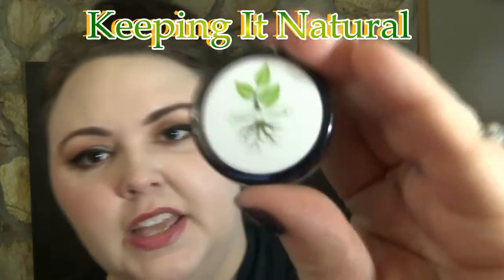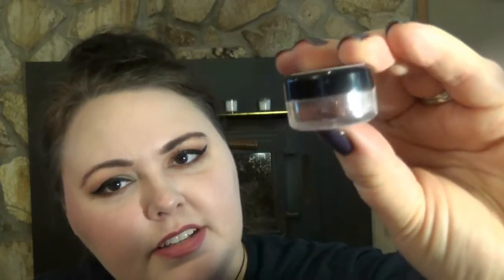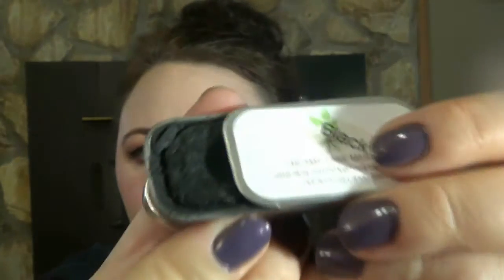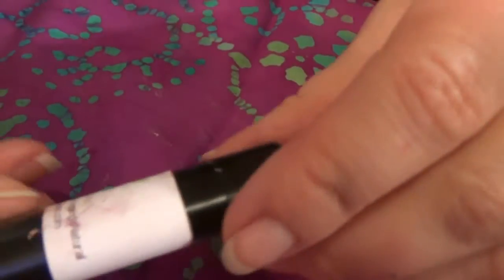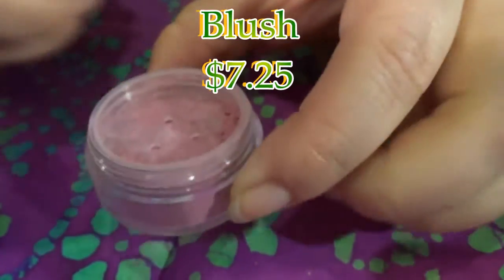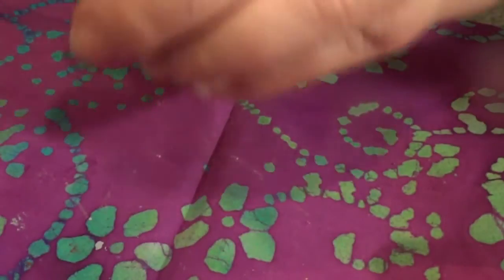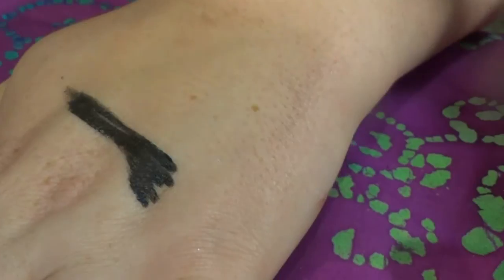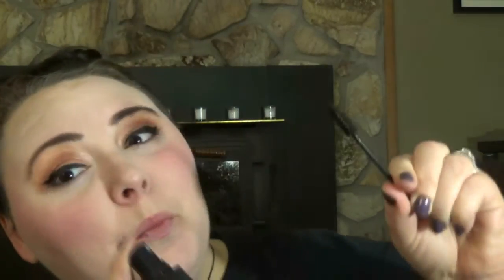Keeping It Natural Review/Demo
Hope you guys enjoy this wonderful shop of natural goodness!!

I am a Vegan Cuts Ambassador! Feel free to use this link to sign up!

These items were sent to me for review.  All opinions are my own.

All products featured were purchased by me unless otherwise stated.  I try to use the most natural products possible, but please do your own research of ingredients. What’s ok for my face, may not be for your’s :)